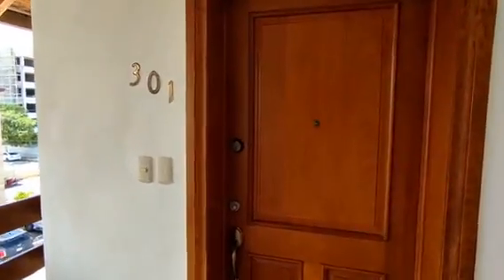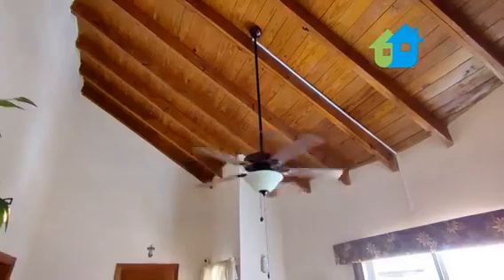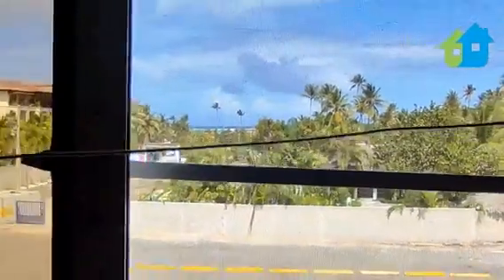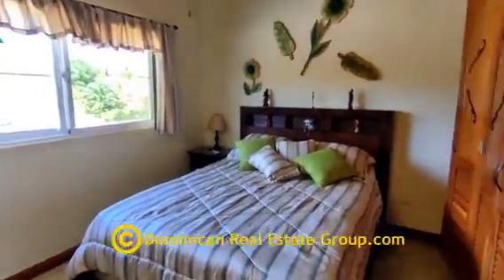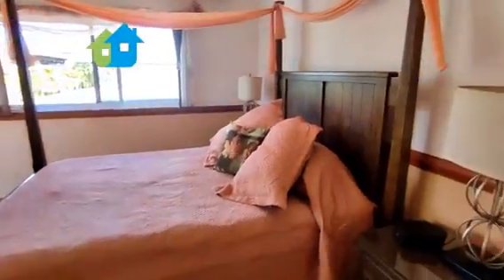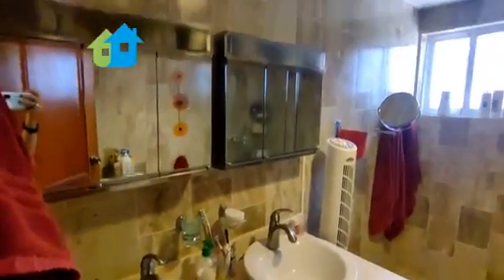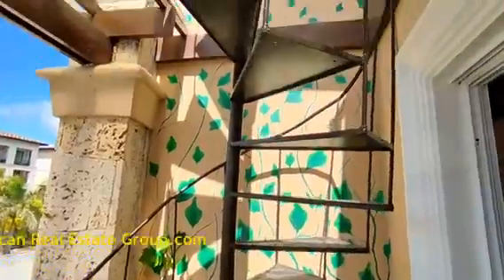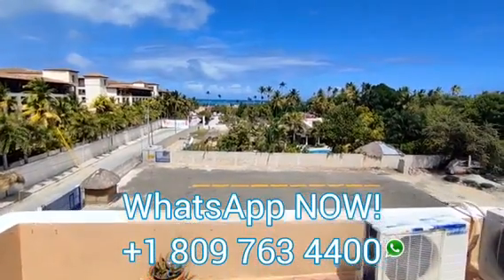GREAT Real Estate Investment Property - BEACH apartment FOR SALE in Punta Cana perfect for AIRBNB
Are you looking to buy the perfect investment property - A BEACH PENTHOUSE Apartment For Sale in BAVARO BEACH PUNTA CANA?🏖️

This PENTHOUSE CONDO has a Private Rooftop Terrace with Ocean View, and is at a 3 minute WALKING distance to the beach - it's doesn't get better than this!

🤩 FULLY FURNISHED
🤩 GATED COMMUNITY
🤩 SWIMMING POOL
🤩 RESERVED PARKING
🤩 24/7 SECURITY

All you need to bring is your clothes, and put yourself in VACATION MODE 😎

✅ 7 QUESTIONS TO ASK BEFORE BUYING REAL ESTATE IN THE DOMINICAN REPUBLIC